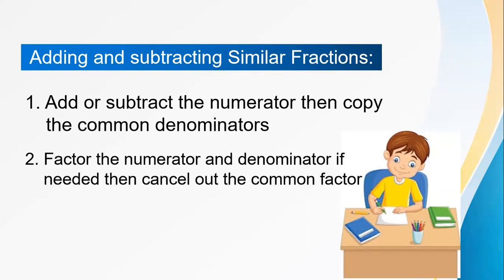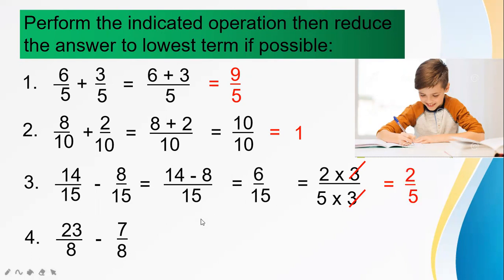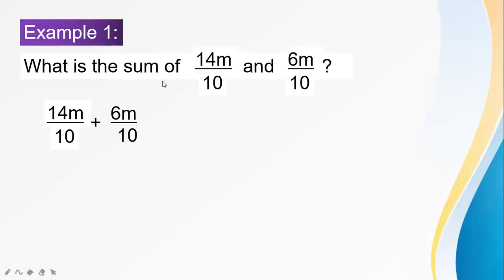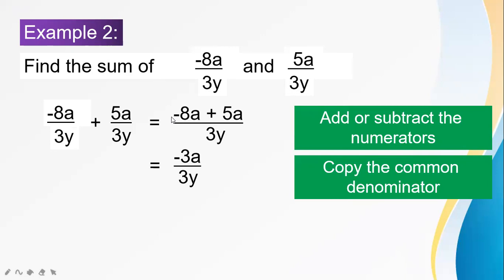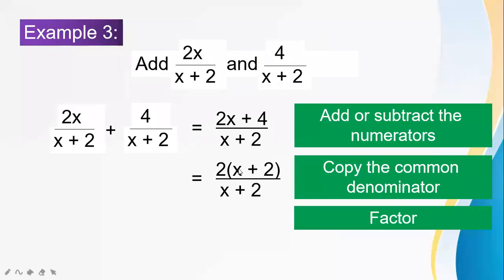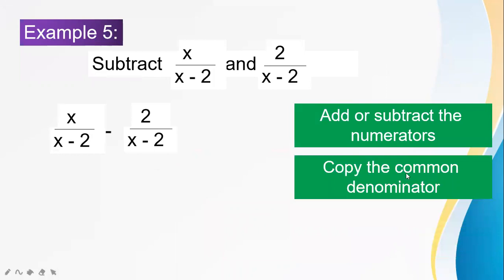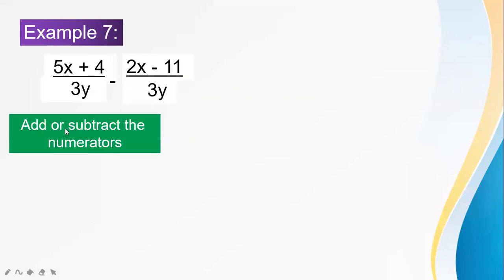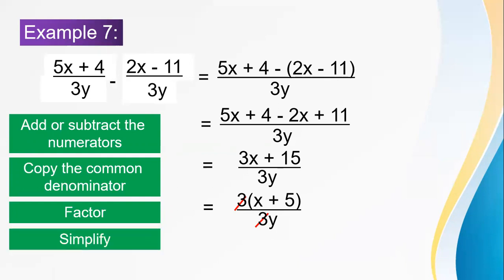Addition and Subtraction of Rational Algebraic Expression